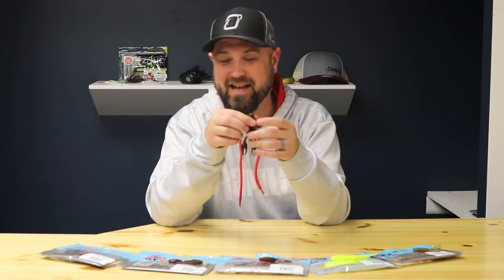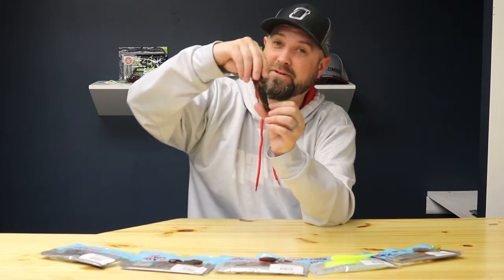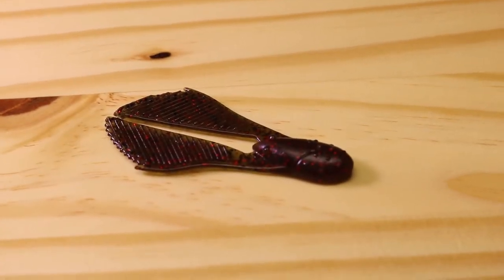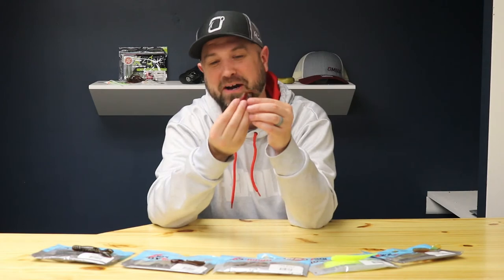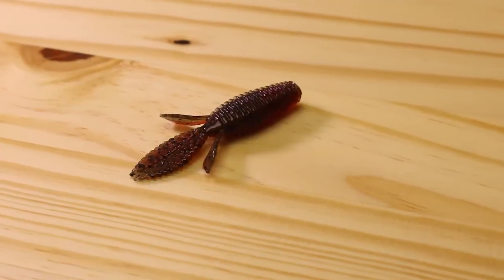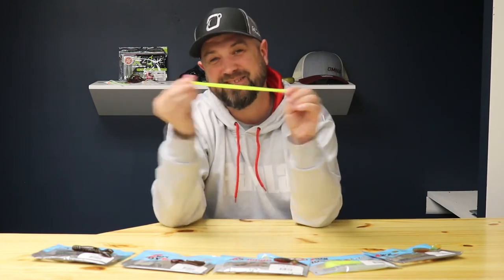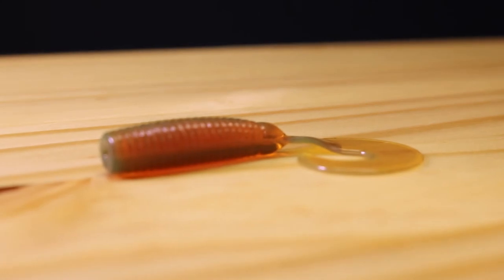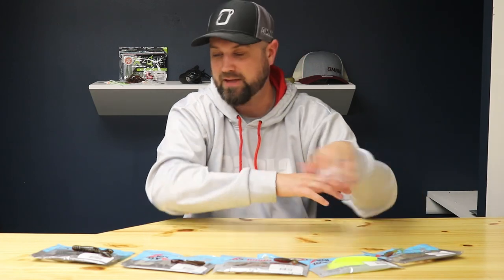ZMan Soft Plastics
New ZMan plastics are now in the shop! We recently added the Pro Crawz,  Bat Wingz, the TRD Bugz, the Streakz, and the Grubz. We hope you like what you find in the products below!